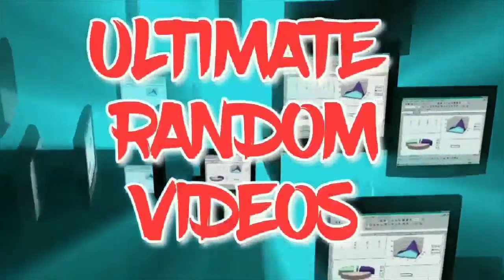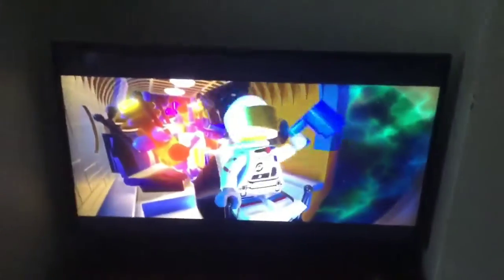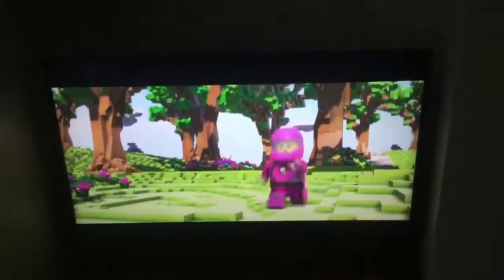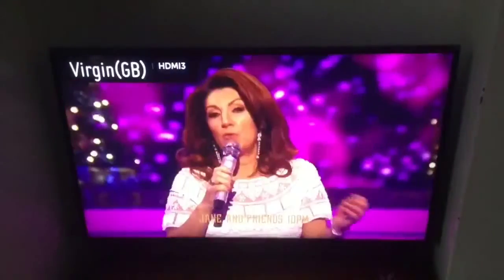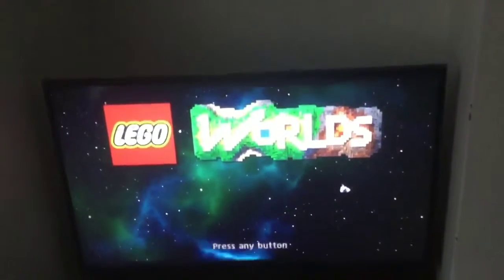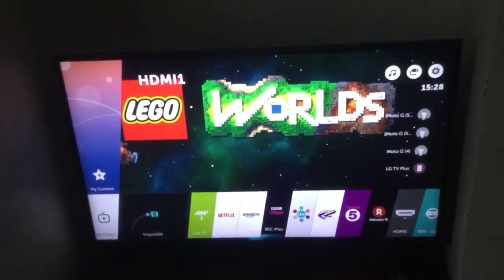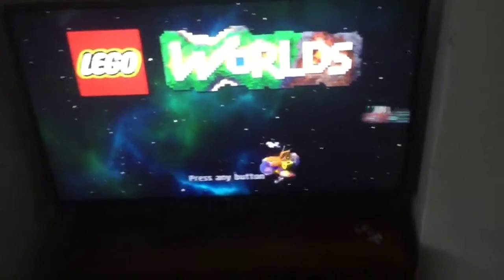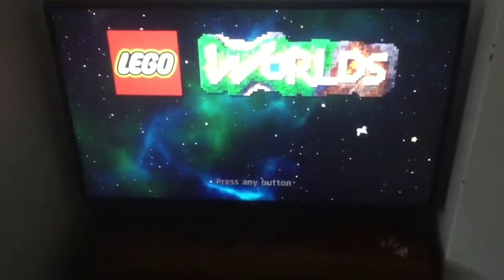LG 4K TV 43UJ630V | Kids Review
LG 4K TV 43UJ630V tested by kids playing games console